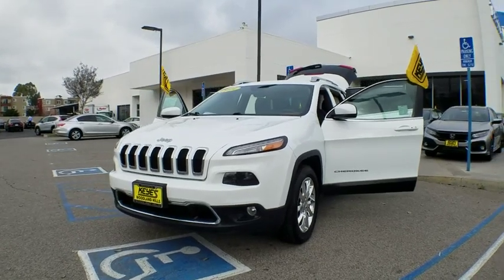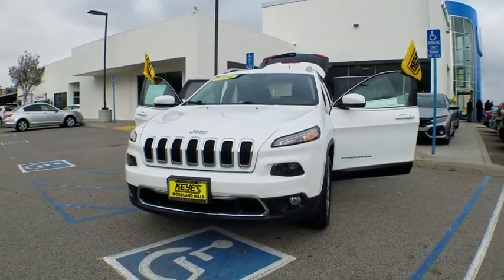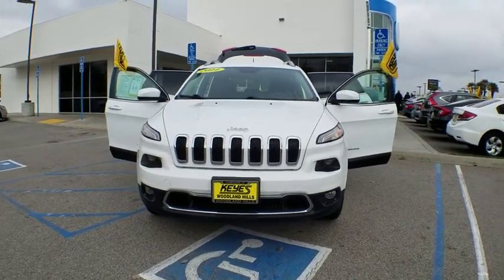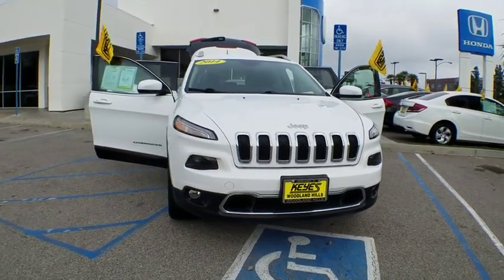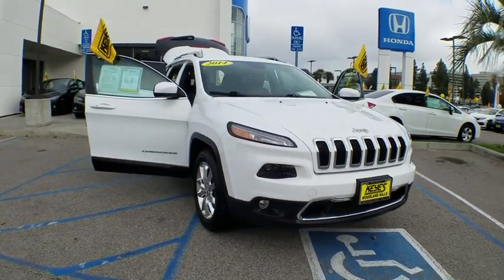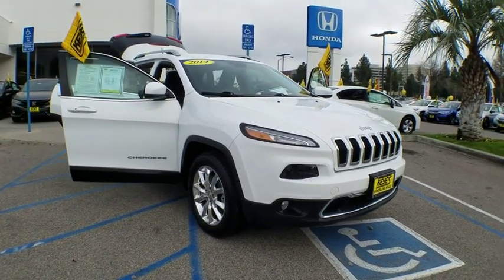2014 Jeep Cherokee used, Los Angeles, Woodland Hills, West Hills, Sherman Oaks, Van Nuys, CA 0049010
2014 Jeep Cherokee

BRIGHT WHITE CLEARCOAT,RADIO: UCONNECT 8.4AN AM/FM/BT/ACCESS/NAV  -inc: SiriusXM Travel Link  GPS Antenna Input  1 Year Trial (Registration Required)  GPS Navigation  HD Radio  Uconnect Access  8.4  Touch Screen Display  Integrated Voice Command w/Bluetooth  SIRIUSXM Traffic,WHEELS: 18  X 7  POLISHED ALUMINUM  (STD),ENGINE: 3.2L V6 24V VVT  -inc: Pentastar  3.25 Axle Ratio  Dual Bright Exhaust Tips,INDIGO BLUE/BROWN  PREMIUM LEATHER TRIMMED BUCKET SEATS,9 AMPLIFIED SPEAKERS W/SUBWOOFER,NORMAL DUTY SUSPENSION  (STD),QUICK ORDER PACKAGE 26G  -inc: Engine: 3.2L V6 24V VVT  Transmission: 9-Speed 948TE Automatic,TRANSMISSION: 9-SPEED 948TE AUTOMATIC  -inc: 1 speed PTU (STD),3.25 AXLE RATIO,LUXURY GROUP  -inc: Ventilated Front Seats  Exterior Mirrors w/Memory  Power Liftgate  Radio/Driver Seat/Exterior Mirrors Memory  High Intensity Discharge Headlamps,Heated Leather/Metal-Look Steering Wheel,Leather Gear Shift Knob,Tire Specific Low Tire Pressure Warning,ParkView Back-Up Camera